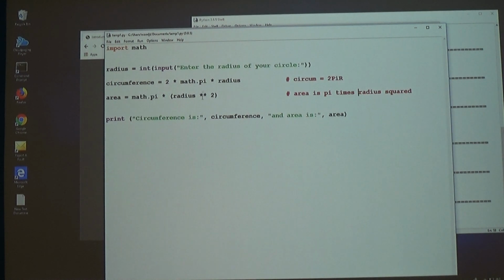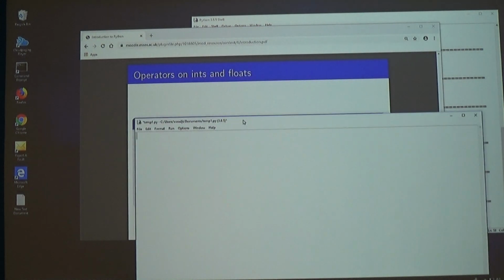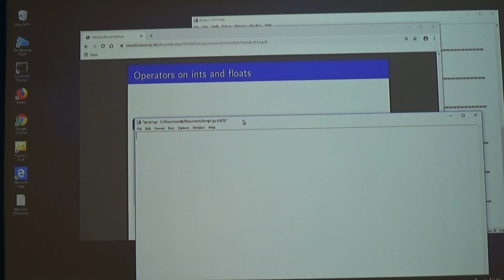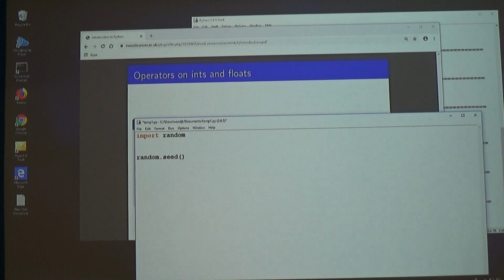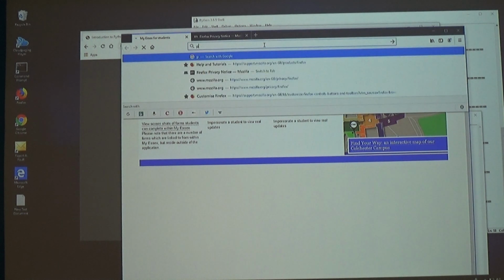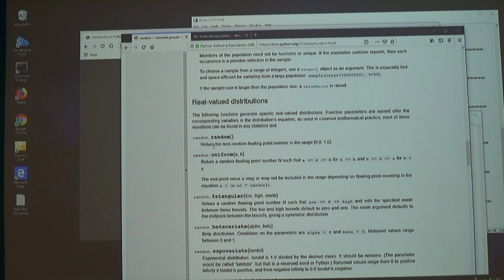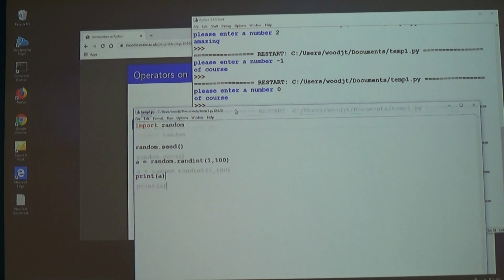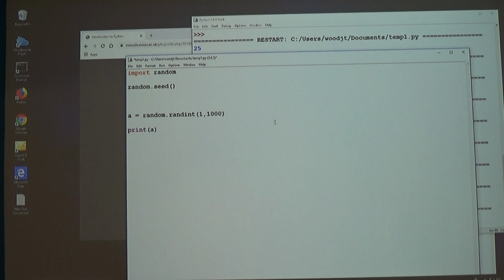Random number game part 1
A simple game in python